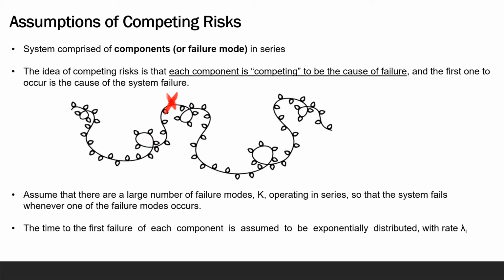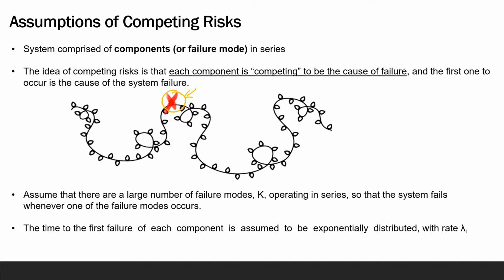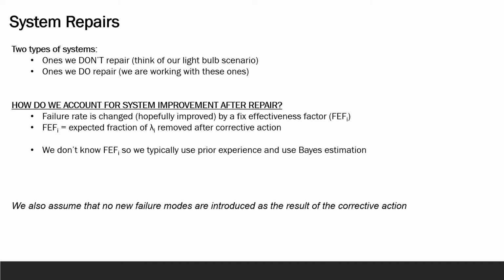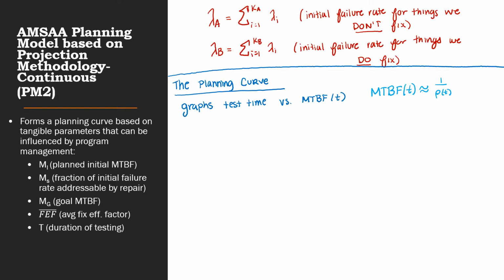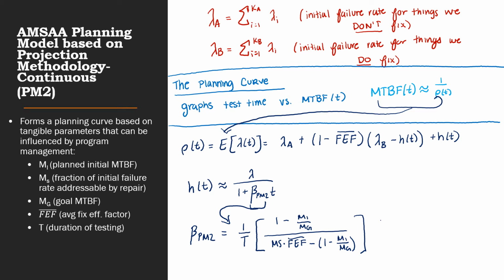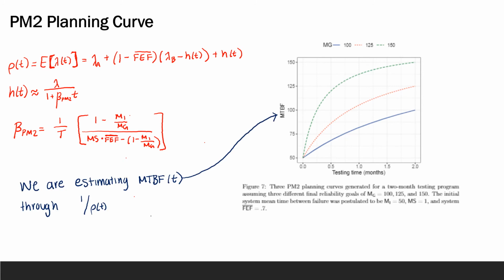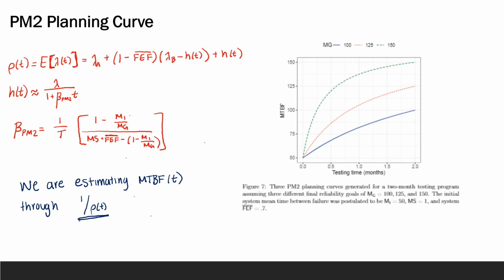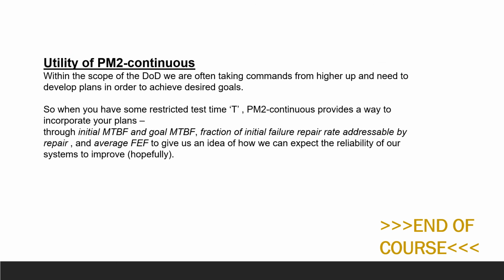MODULE 10 - Competing Risks Models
This module will cover some of the fundamental historical models modeled through competing risks. Students will define competing risks in an applied setting and tie it to specific historical models operating under a competing risks assumption. The main model explored is PM2 - Continuous.